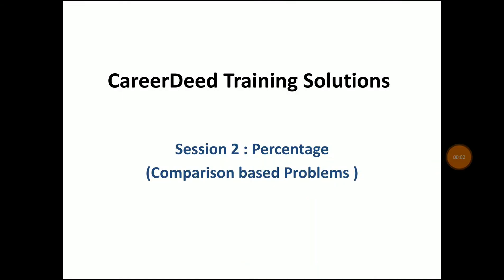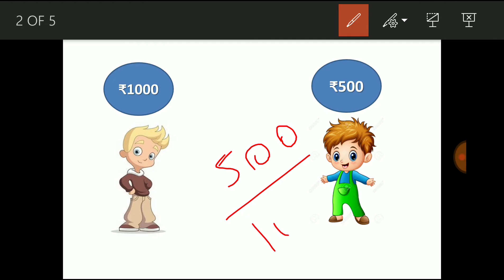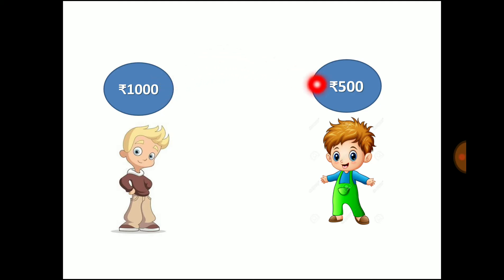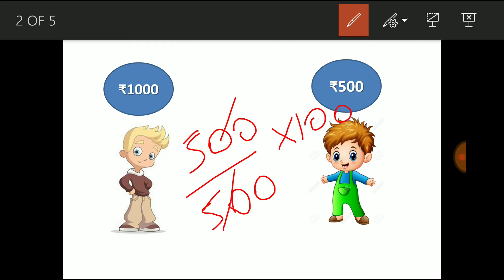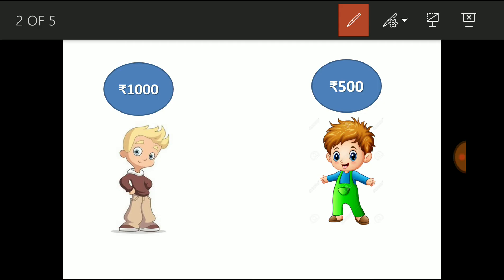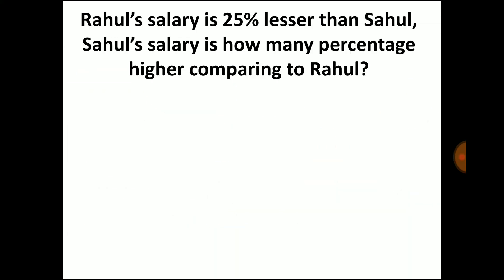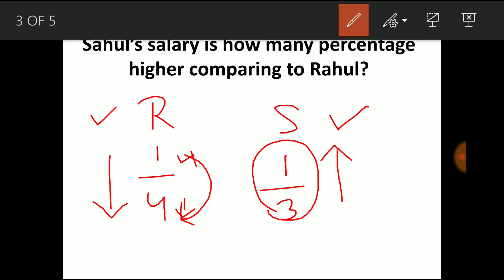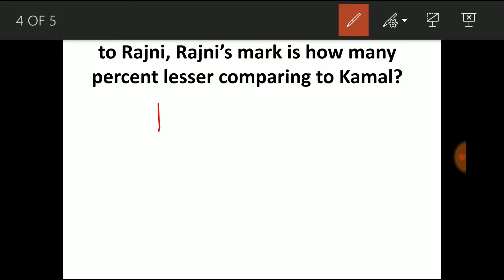Percentage Session 2 - Comparison based Problems | percentage word problems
Greetings!

An unique quality of percentages is comparison between quantities. This video teaches you shortcuts used to compare the quantities in seconds.